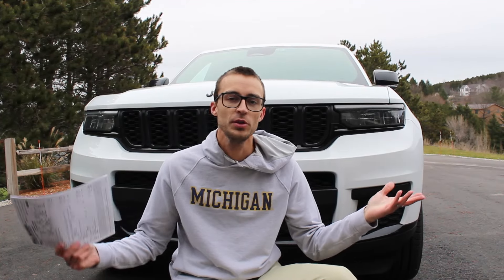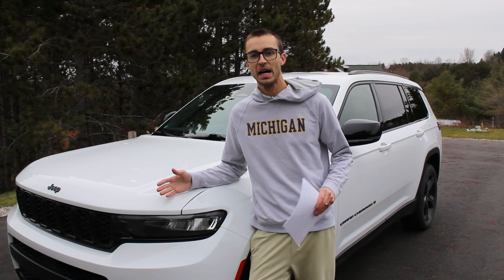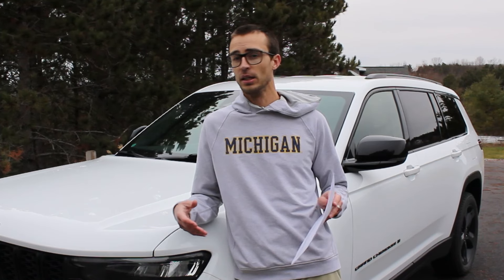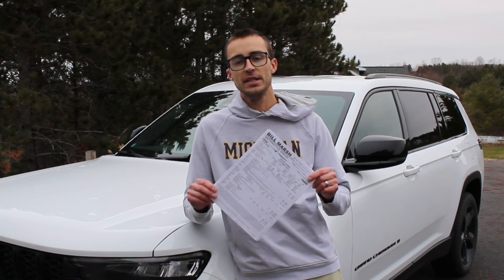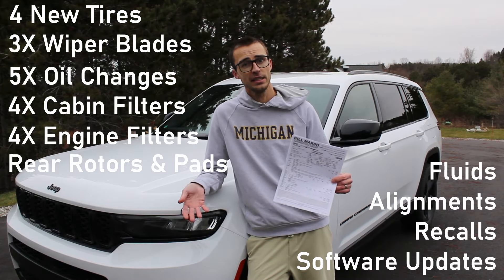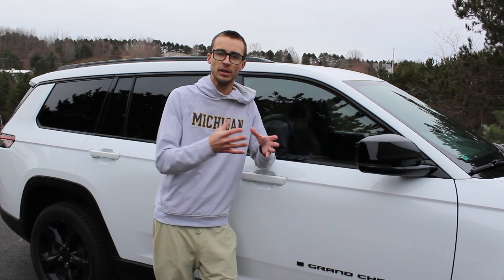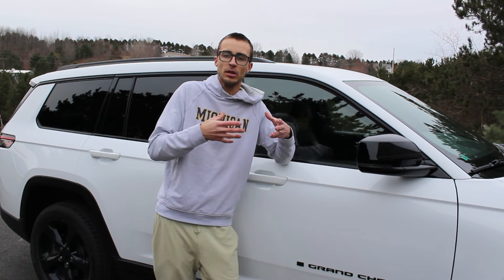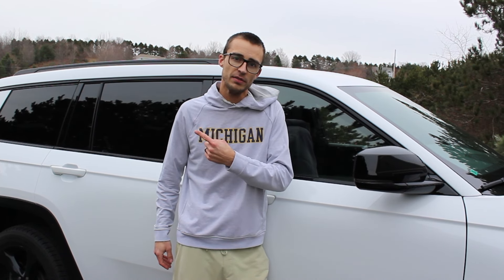50k Miles! New Jeep Grand Cherokee WL Maintenance Records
All of the maintenance and repairs on the new Jeep Grand Cherokee WL
Cost of Ownership at 50k miles.